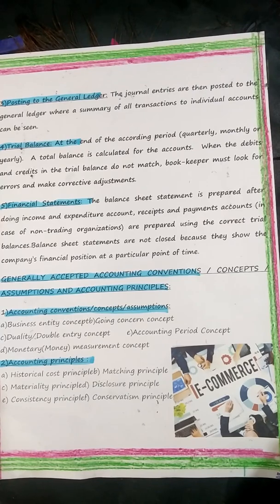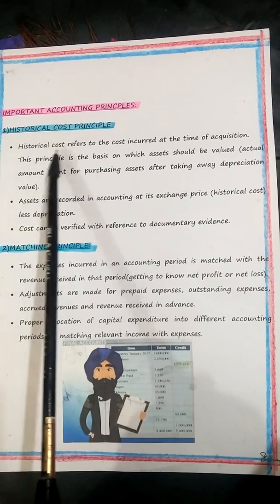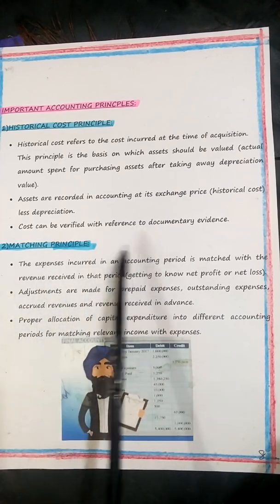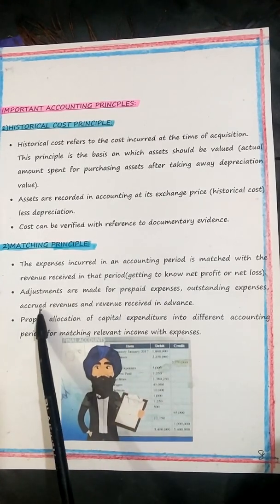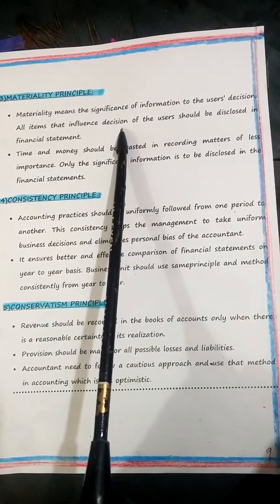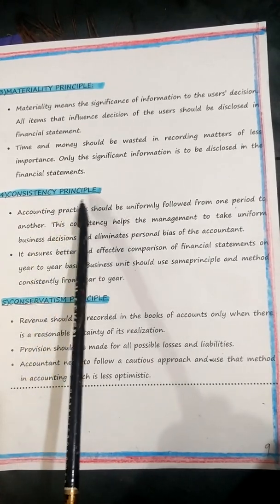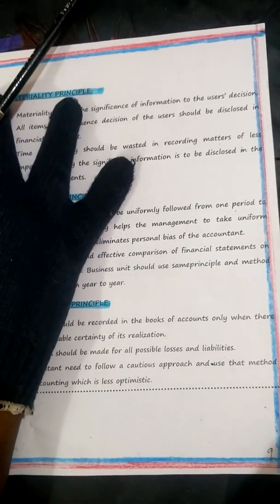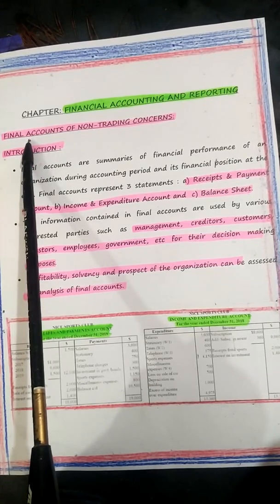COMMERCIAL APPLICATIONS-X-GAAP(17-AUG-2020)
COMMERCIAL APPLICATIONS-X
CHAPTER : UNDERSTANDING FINANCE
SUB-TOPIC : GENERALLY ACCEPTED ACCOUNTING PRINCIPLES (GAAP)
DESCRIPTION : FINAL ACCOUNTS AND REPORTING
ASSIGNMENT :